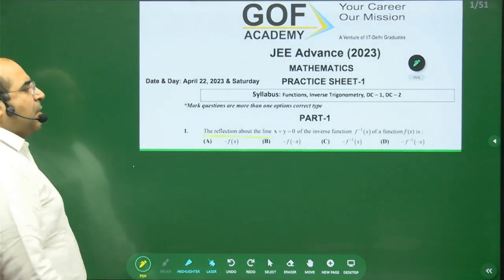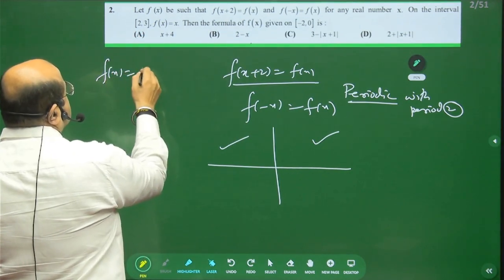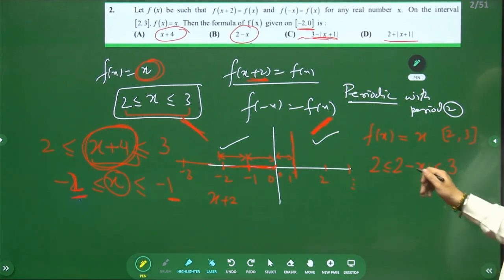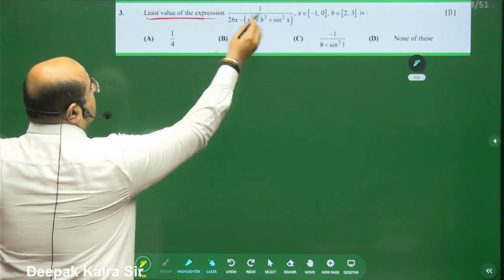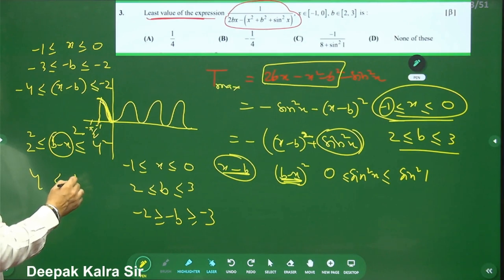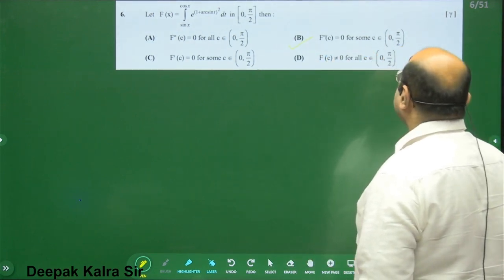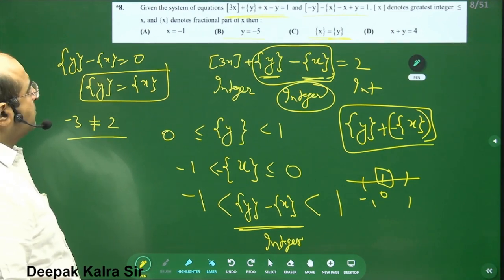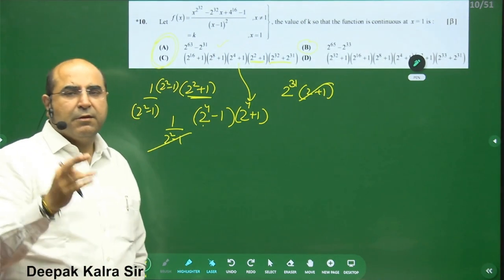JEE ADVANCED 2024 | Most Important Questions | JEE Advanced Preparation 2024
Most Important Questions for JEE Advanced 2024, JEE Advanced Preparation 2024

Golden Opportunity to win excellent Prizes and Rewards up to Rs. 10 LAKH for your BEST Performance in JEE/NEET 2024.
Join today the Classroom Programs of IIT-JEE/ NEET in GOF Academy.

Prepare for NEET, IIT, Olympiads, Scholarship Exams, and school/board exams simultaneously with GOF Academy.